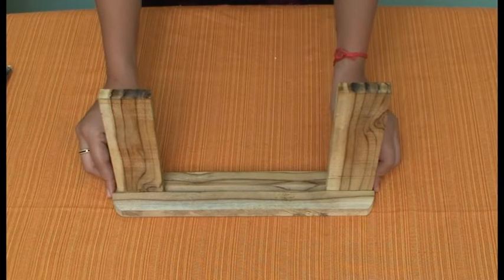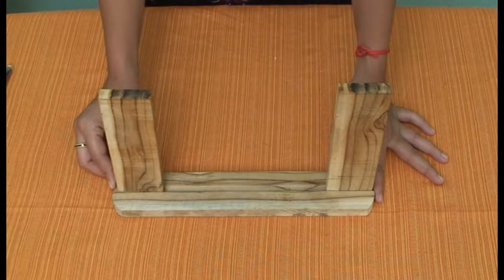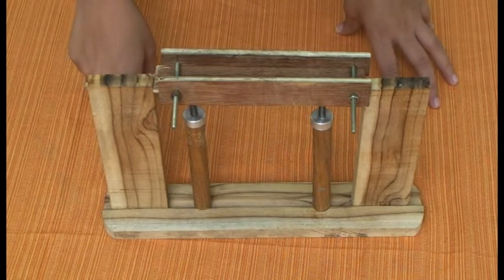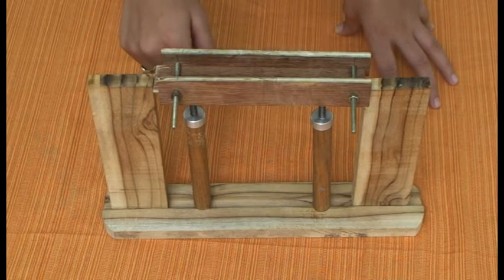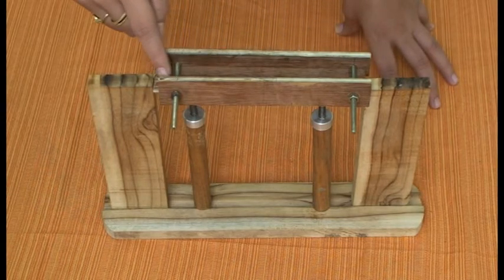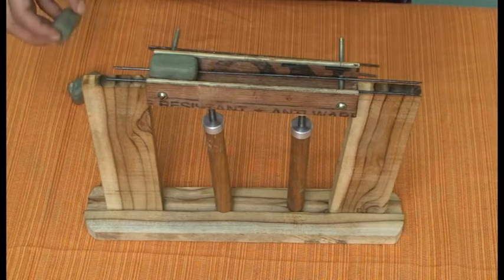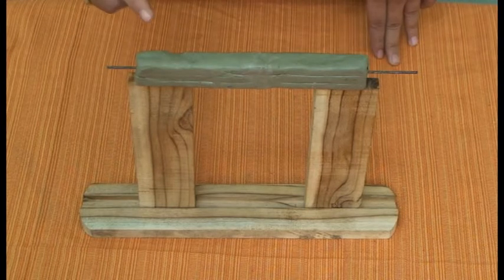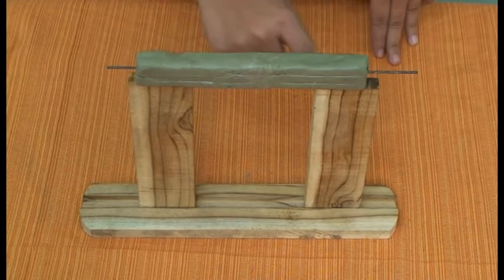Formwork and false work